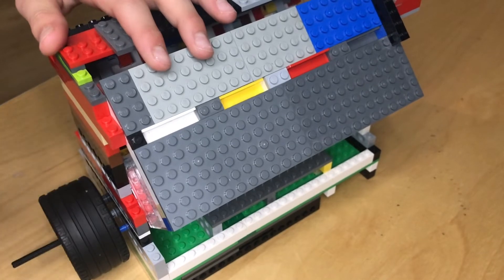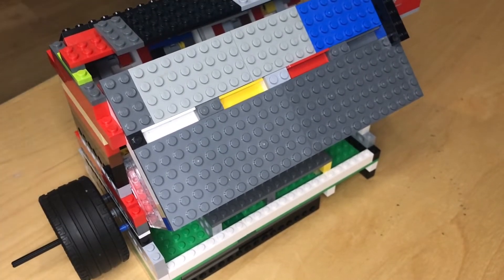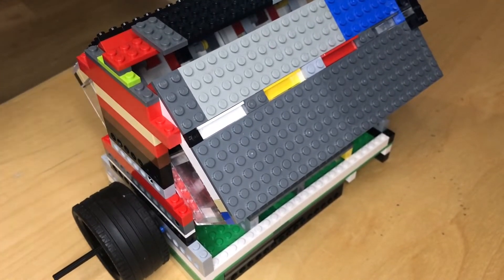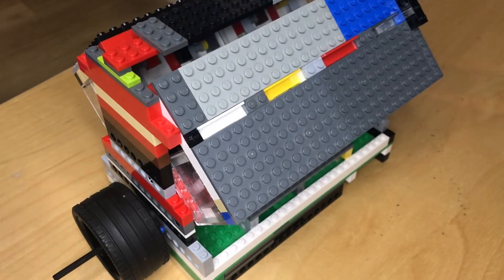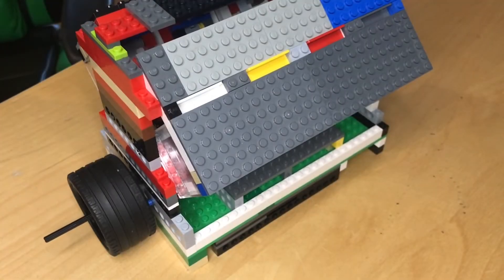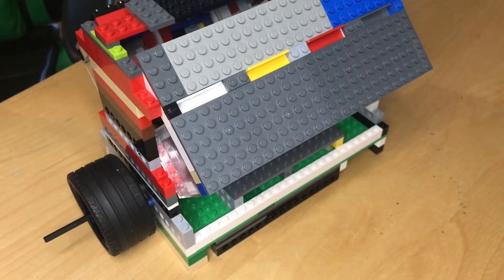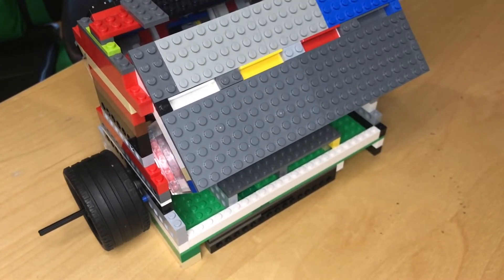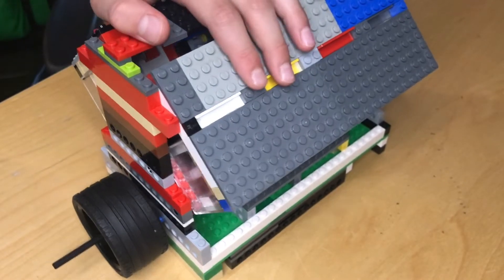V8 Lego Vacuum Engine!! (LVE)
Hey Everyone, today We have a V8 LVE (lego vacuum engine) for you!